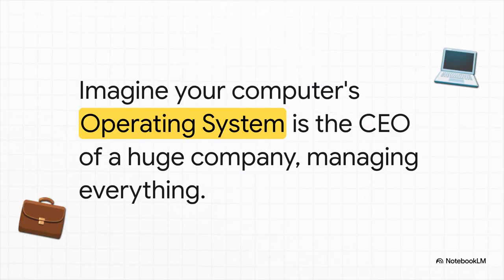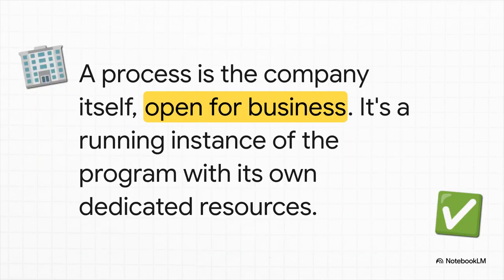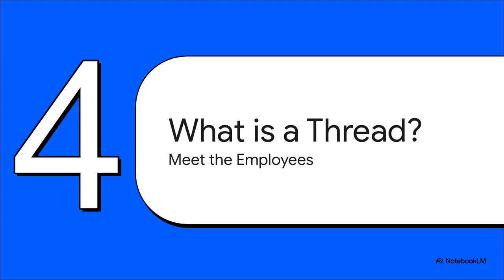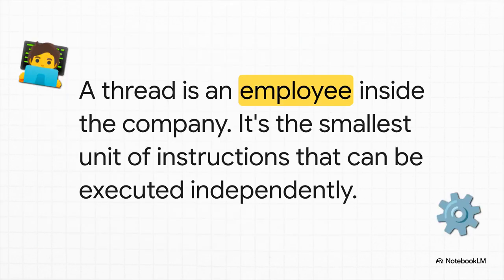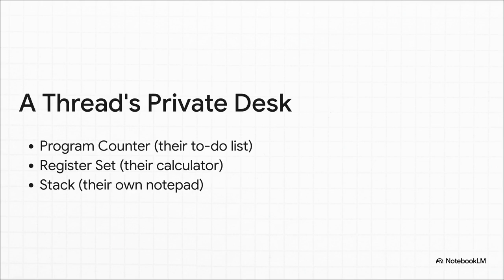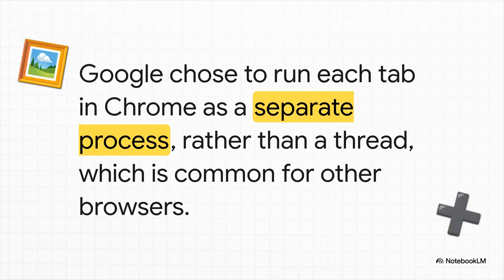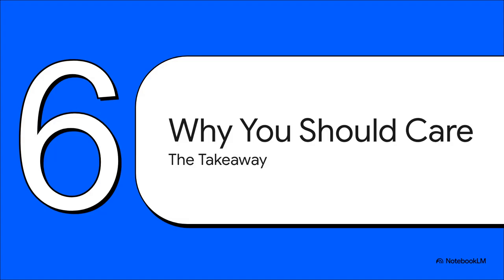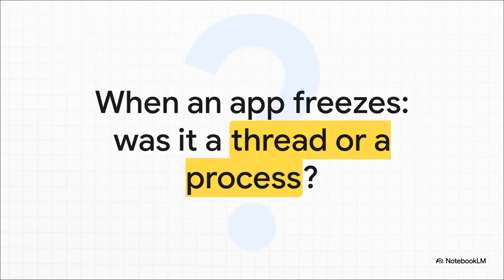What is a Thread? | Threads, Process, Program, Parallelism and Scheduler Explained | LearnBees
This video explains fundamental computer science concepts, starting with threads as the smallest independent units of execution within a computer program. It differentiates threads from processes, illustrating how a program is a definition, a process is its execution, and threads are the workers within that process. The explanation uses a company analogy to simplify the roles of employees (threads), the company (process), and tasks (operations), highlighting both personal and shared resources. Finally, it discusses parallelism and concurrency, explaining how CPU cores manage multiple threads simultaneously and the role of a scheduler in efficiently distributing tasks, using Google Chrome as a practical example to illustrate multi-process versus multi-threaded design choices and their implications for performance and stability.